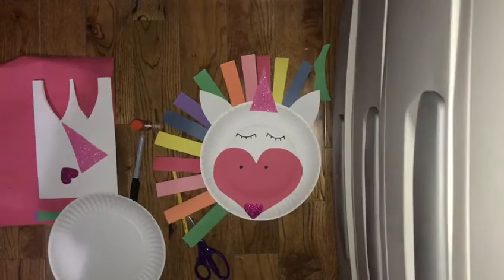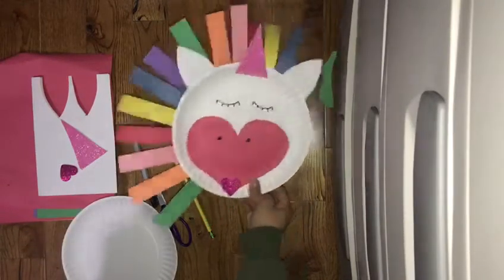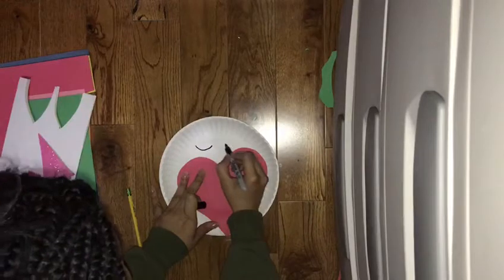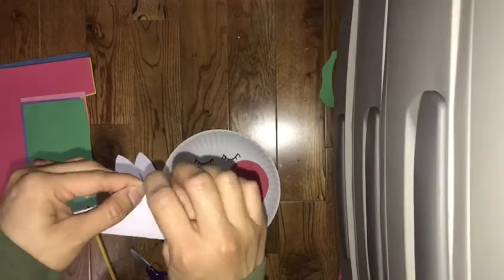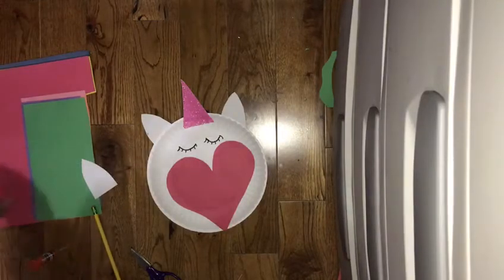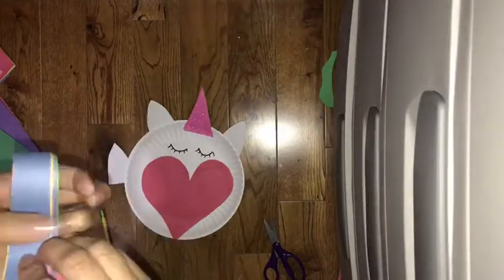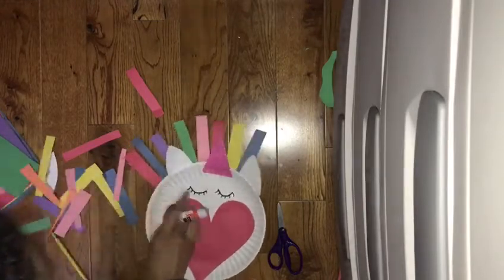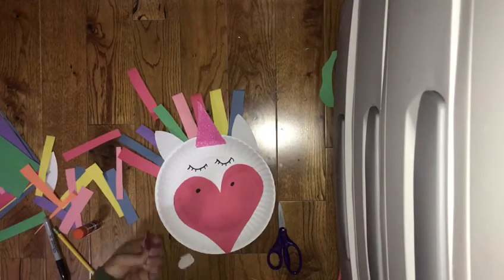Kid's Space @ 24: Paper Plate Unicorn